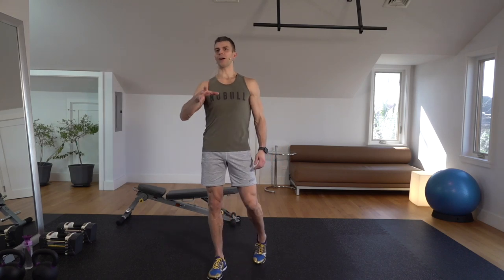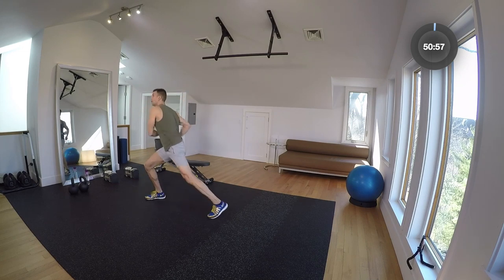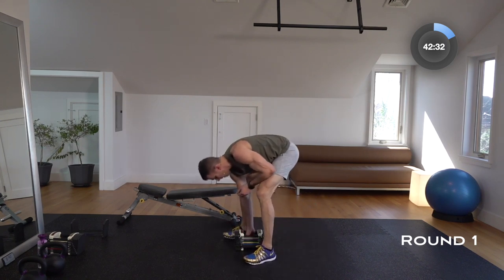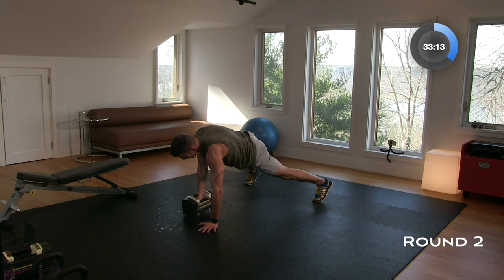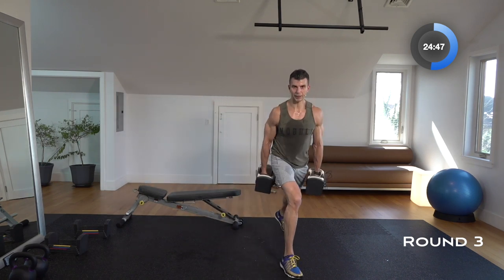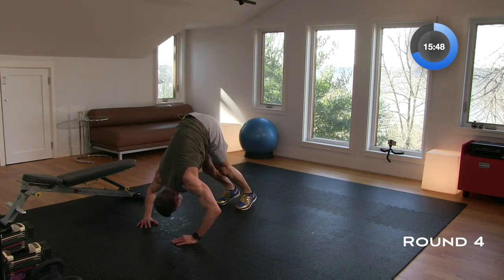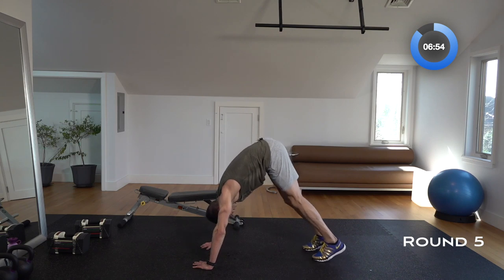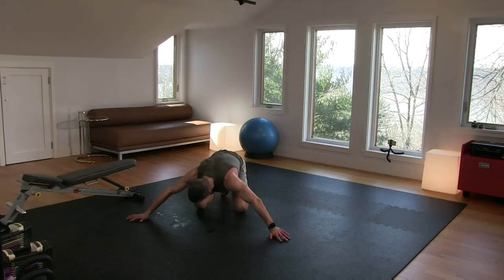50 Minute HIIT Workout. Full Body Home Workout With XFA Fitness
Tough and Intense Workout. Do this workout at home or at the gym.
for the best shape of your life.
Certified trainer Jeff Hirsch of XFA Fitness guides you through this workout.
Roughly 50 minutes in length. Workout your full body with this compound moves.

Equipment Needed.
1 set each light and heavy dumbbells or kettlebells

Workout outline:
5 rounds
10 sets per move.
5 drop sets make up 1 round of the following exercises:

1 Front Rack Walking Lunge
Bulgarian Split Squat Jump

2 Squat / Arnold Press
In Out Pike Press

3 Weighted Sumo Squat Jump
Weighted Switch Foot Jump

4 Slow Pushups
Renegade Row/ 180 Plank Walk

5 American Kettle Swing
Weighted Long Jump